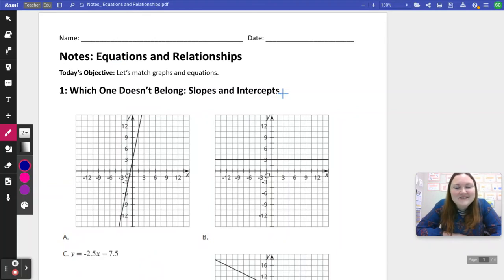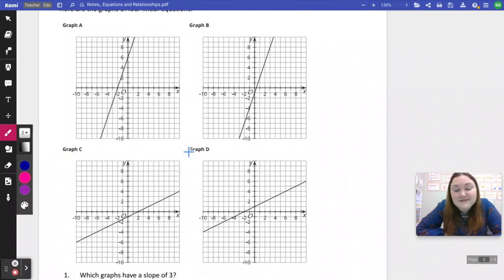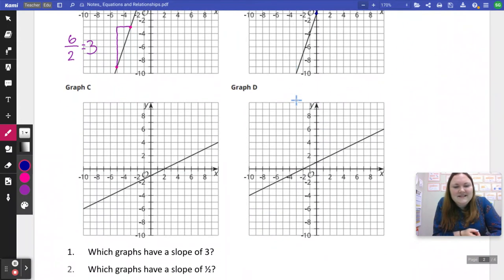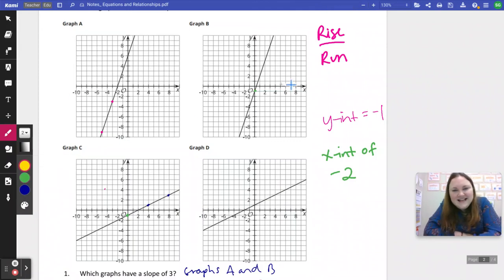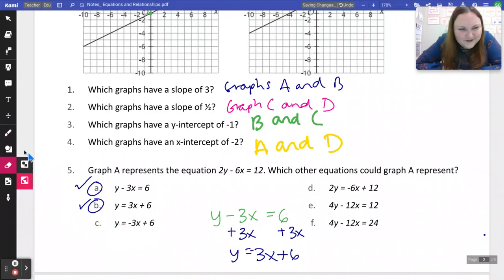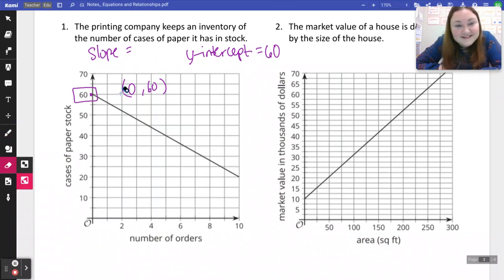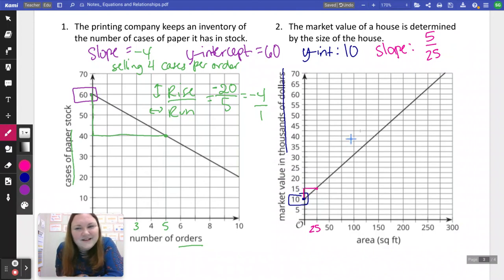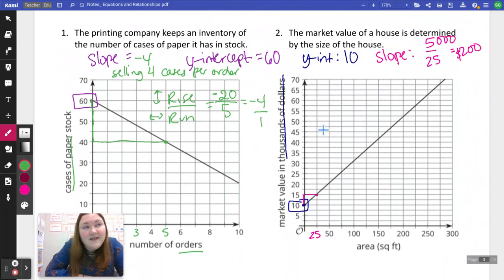Equations and Relationships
Lesson Goals:
Identify and use features of linear equations to match graphs and equations
Identify and create equations with identical graphs